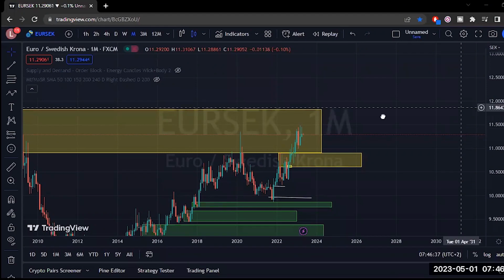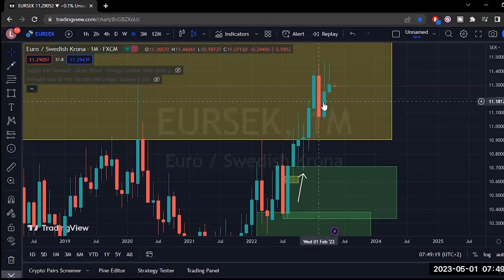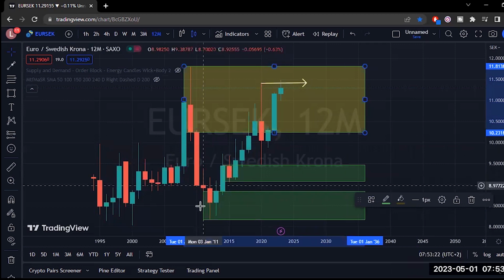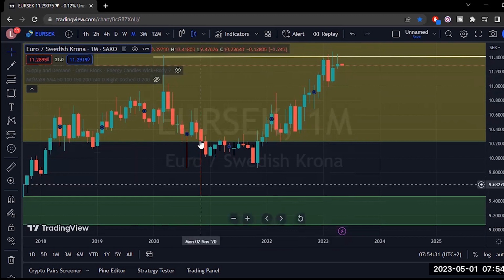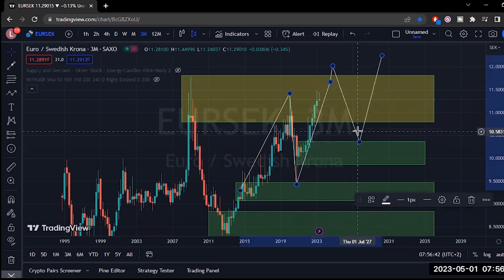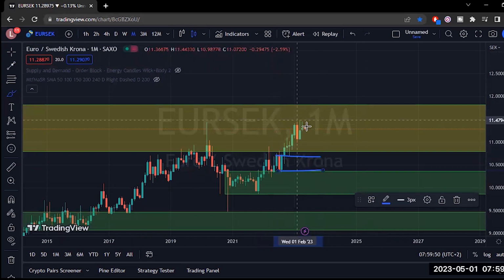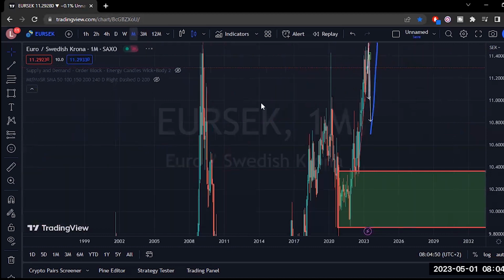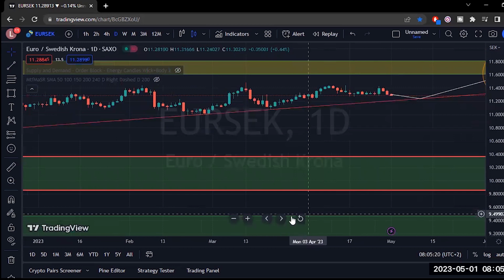EURSEK interesting play coming - first we remove the supplies and up we go